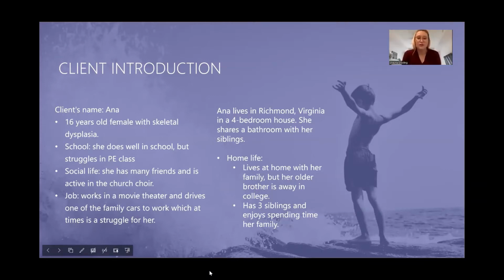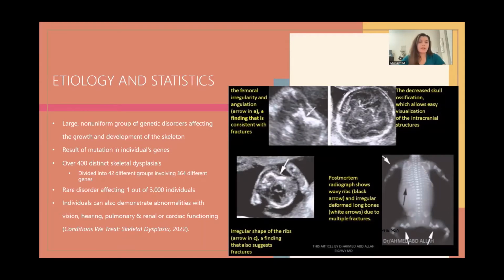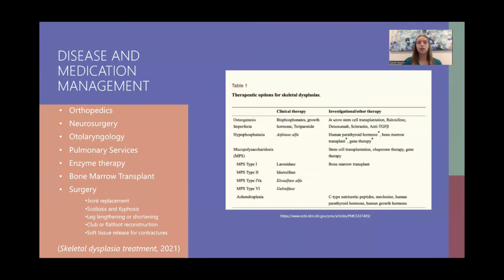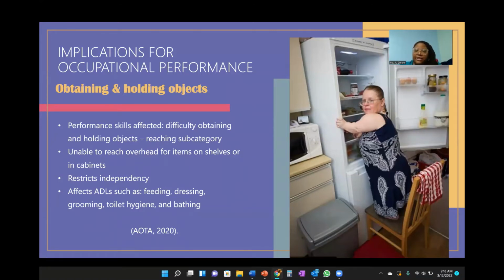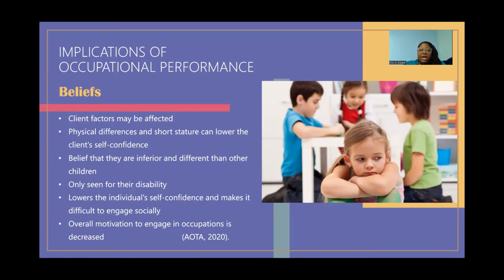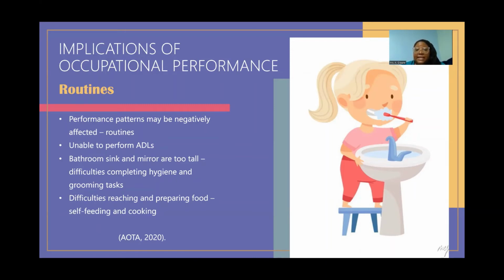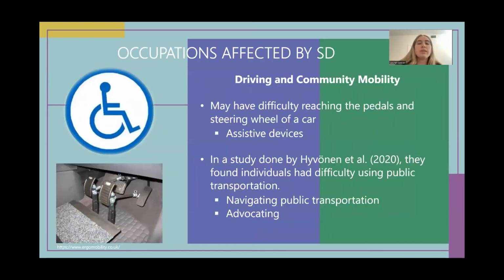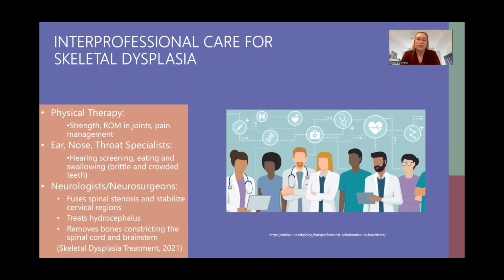Pediatric Fact Sheet: Skeletal Dysplasia